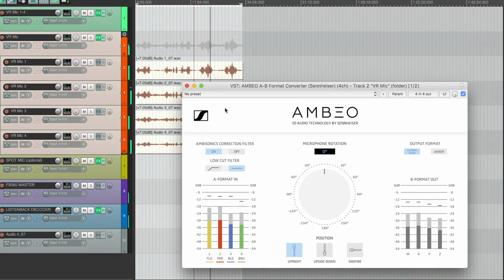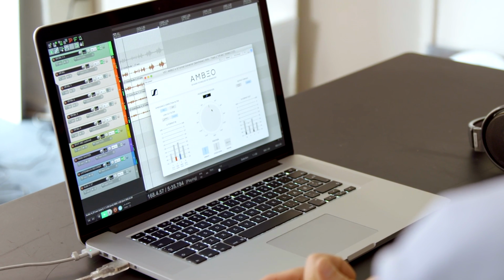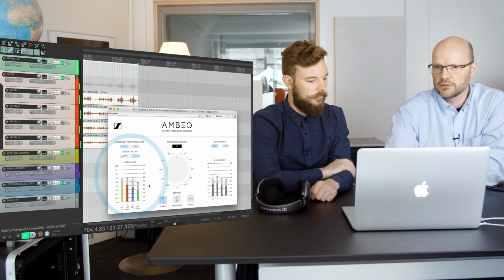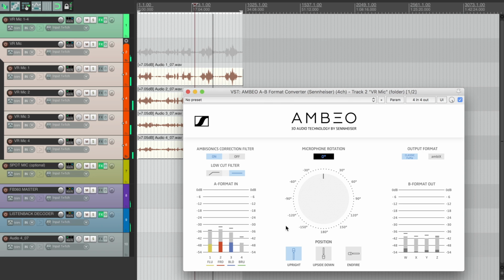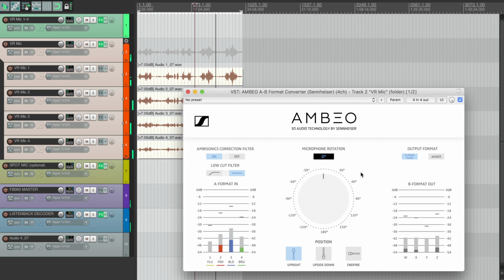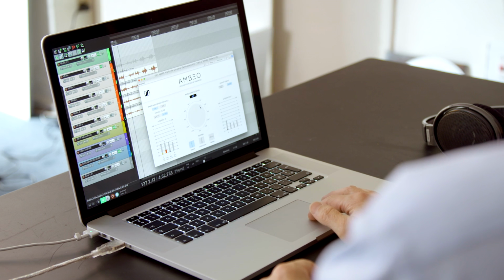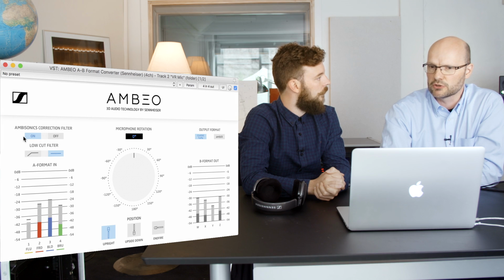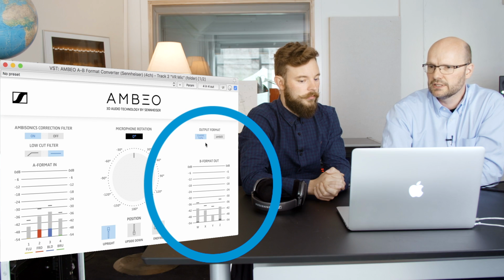AMBEO VR Mic for 360 and VR videos - Processing (4/6) | Sennheiser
After an outdoor recording session with a Sennheiser VR Mic Ambisonics field recorder, it is now time for the post-production process. With a digital audio workstation, which can handle a four channel bus structure, you start by converting the A-format recording into a B-format Ambisonics spherical representation. The beauty of the Ambisonics microphone capturing is that there are options to rotate and align the audio after the recording, which gives flexibility.